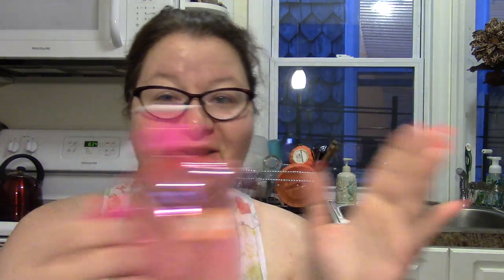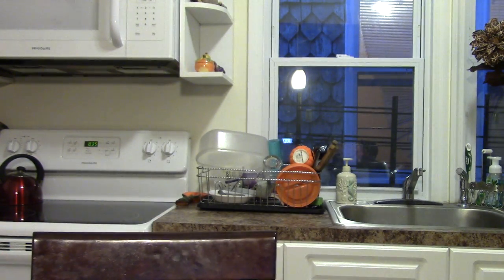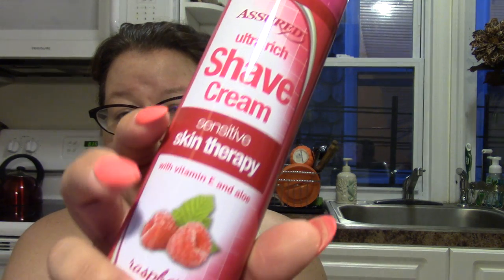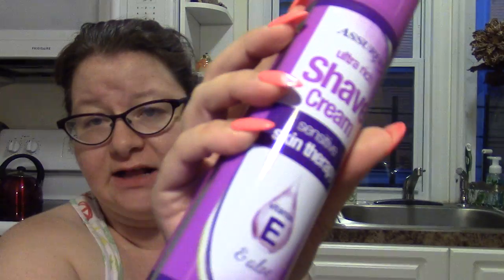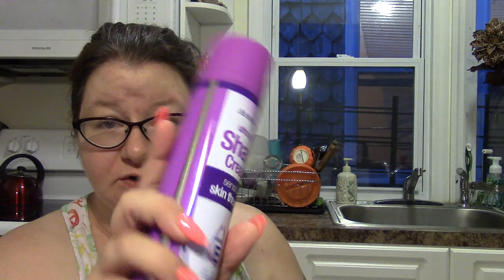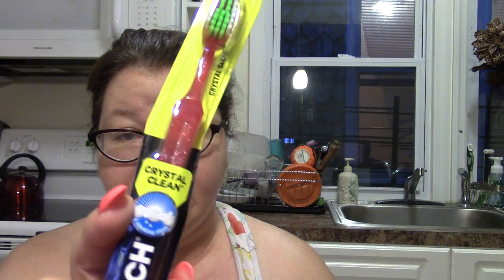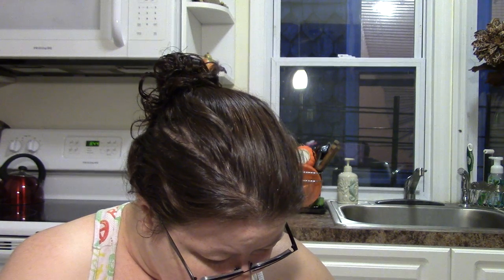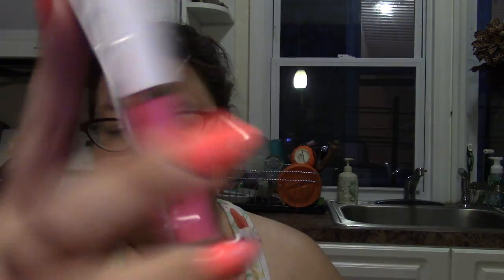DOLLAR TREE HAUL - SUMMER 2017 - COTTON CANDY HAIR SPRAY